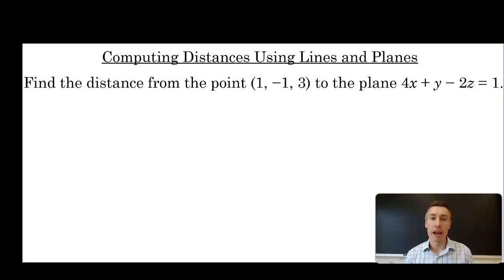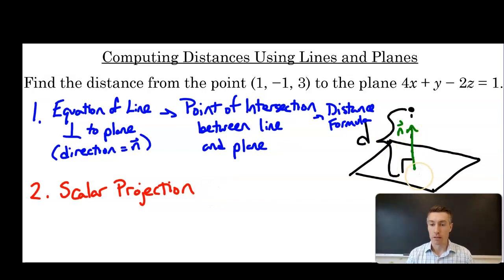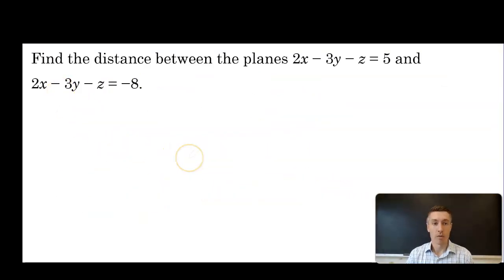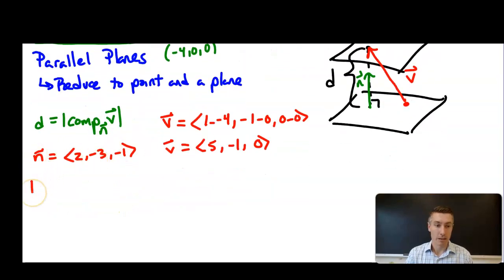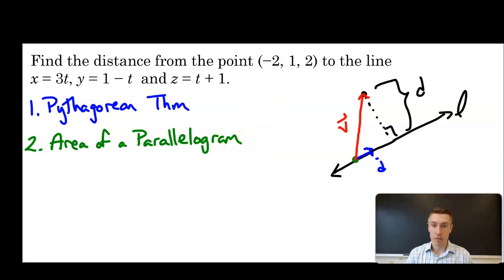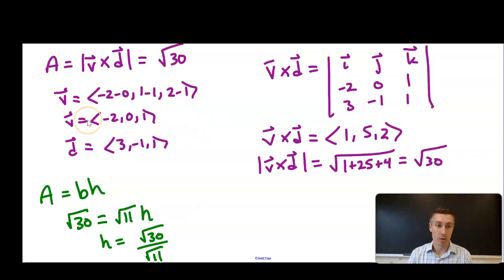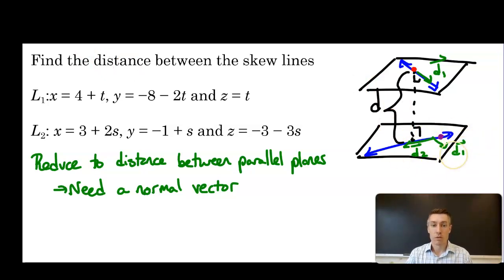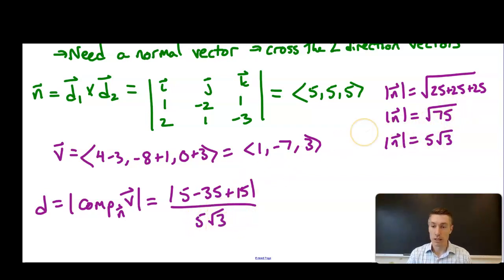Distances using Lines and Planes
Distances in 3D Geometry | Multivariable Calculus

In this video, we focus on calculating various distances in three-dimensional geometry, an essential topic in multivariable calculus. We'll start by learning how to compute the distance from a point to a plane and the distance between two parallel planes. Additionally, we'll cover how to find the distance from a point to a line and the distance between two skew lines. Be sure you are comfortable the distance formula, projections, line and planes before you jump in. If not, be sure to visit the previous videos! Through detailed examples and step-by-step explanations, you'll gain a solid understanding of these distance calculations, which are crucial for solving 3D geometry problems. Be sure to watch the entire video to master these techniques!

Chapters
0:00 Computing Distance From a Point to a Plane
7:40 Computing Distance Between Two Parallel Planes
12:20 Computing Distance From a Point to a Line
19:22 Computing Distance Between Two Skew Lines